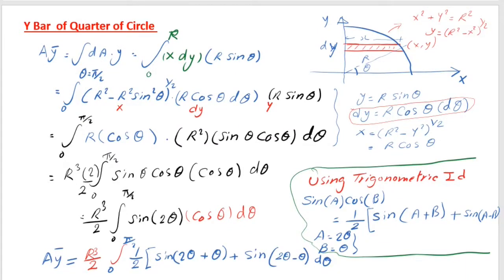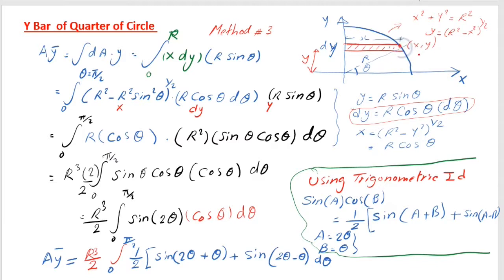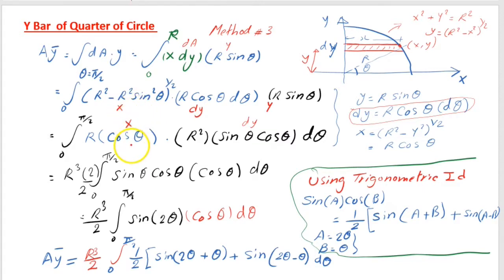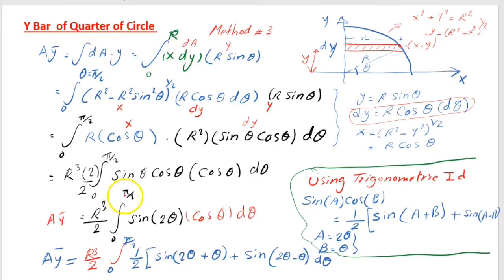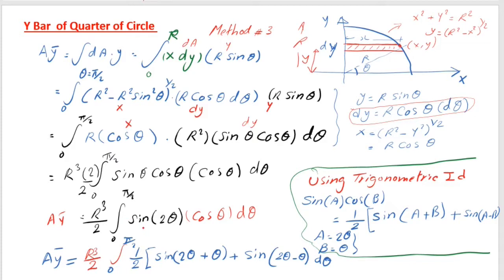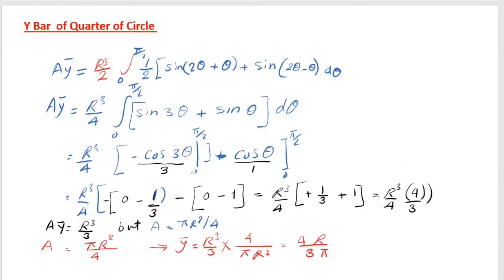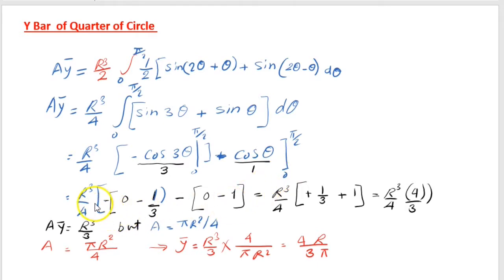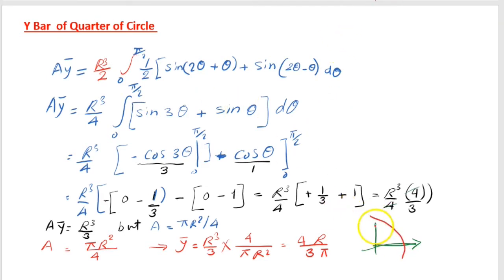How to estimate the Y bar for Quarter of a circle ?- English.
The procedure to estimate  vertical distance of the cg, for the quarter of a circle using integration, step by step.